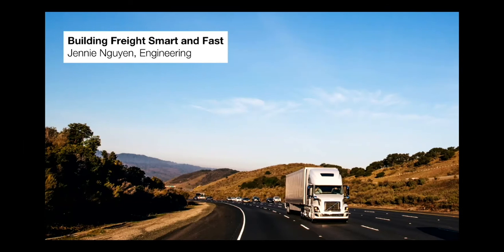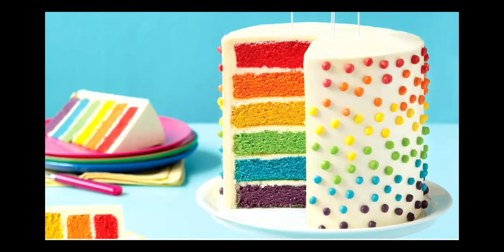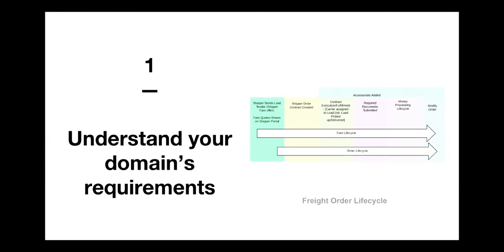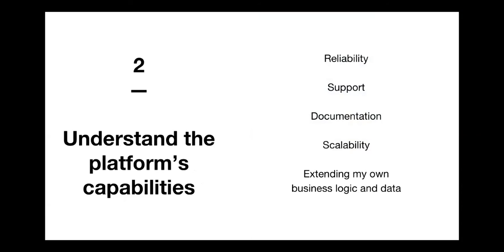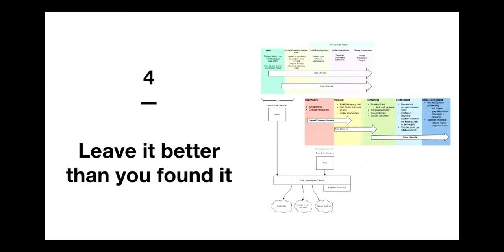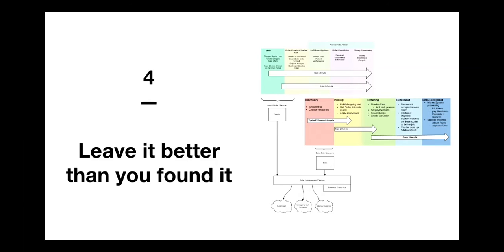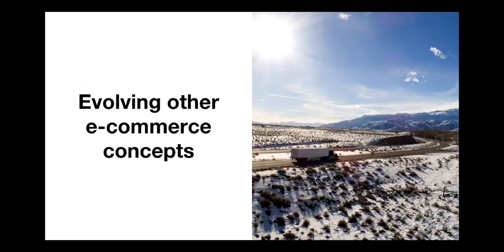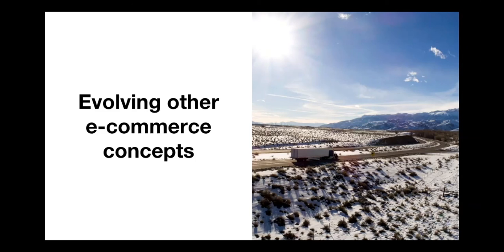Uber Freight: Building Freight Smart and Fast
During a May 2, 2018 tech talk, staff engineer Jennie Nguyen discusses how the Uber Freight engineering team is building and scaling the platform's marketplace for future growth.